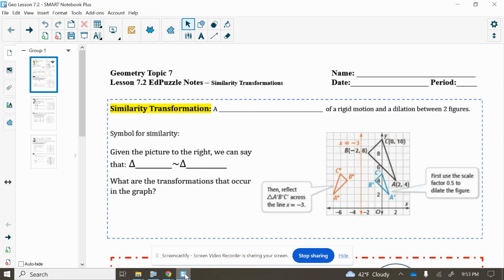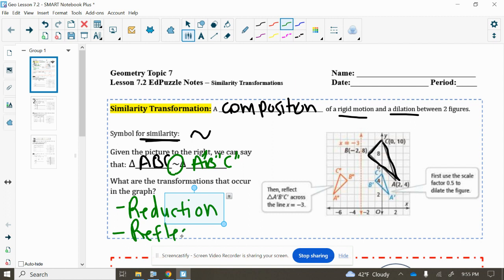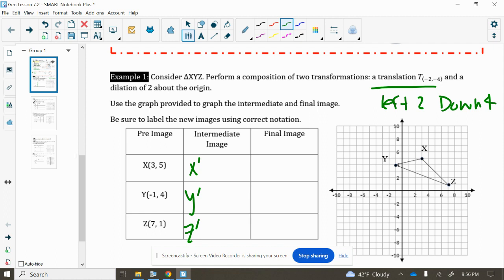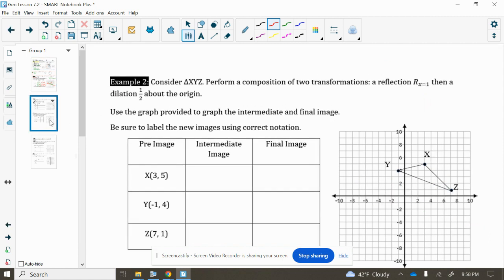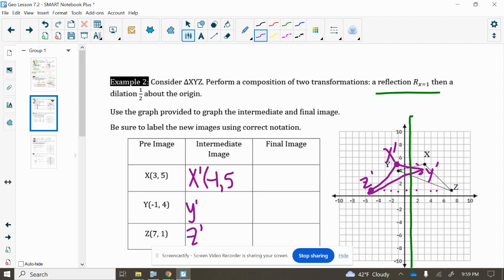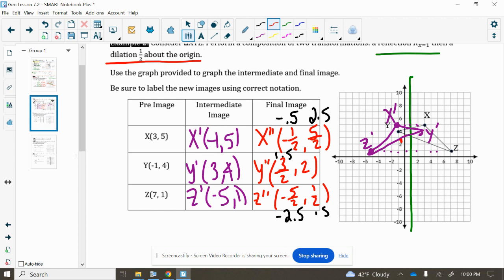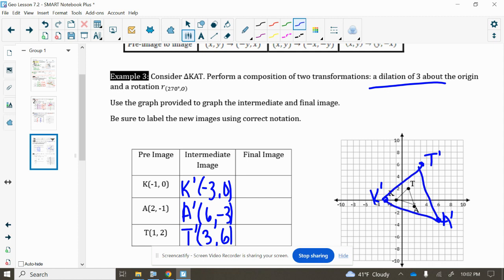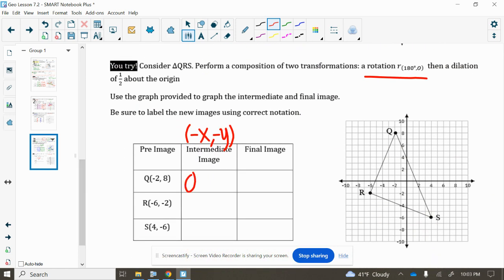Geo Lesson 7.2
Exploring similarity transformations which include a composition of a rigid motions with a dilation.